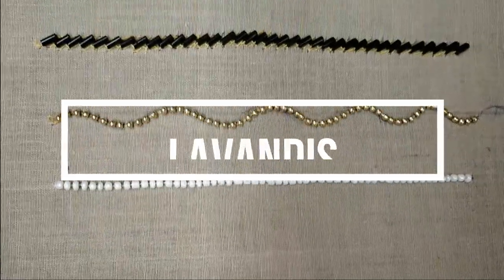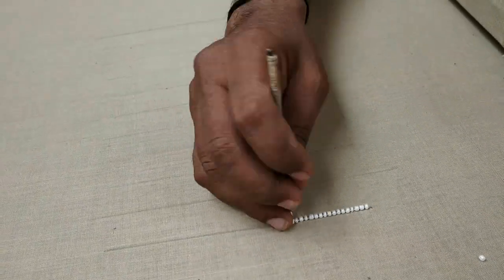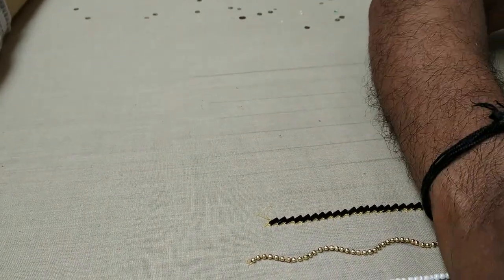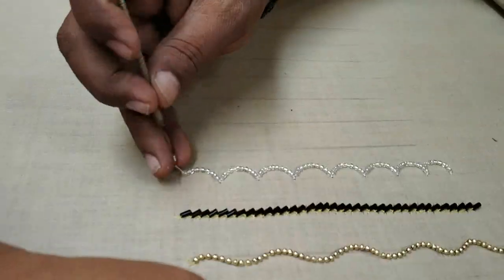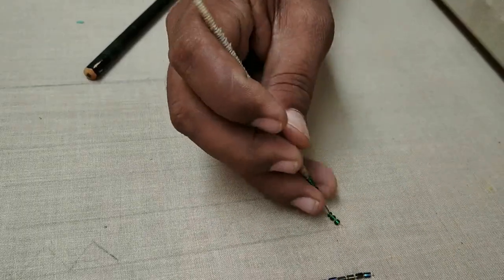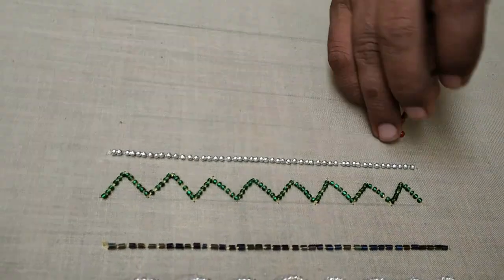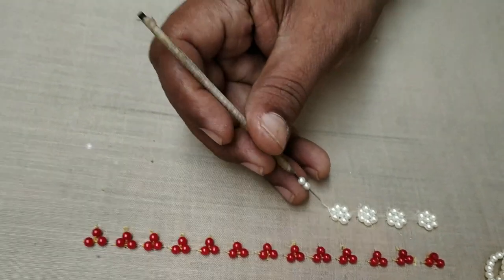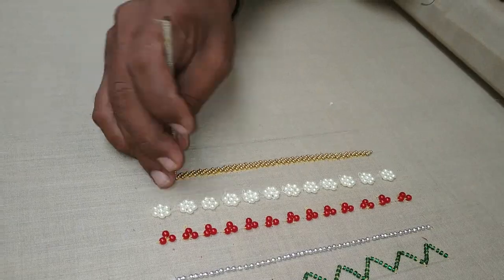10 Diff types of Embroider Bead Work | Basic info about LAVANDIS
Hello all

Welcome

Aari Beads

Beading Needle

For any clarification please write in the comment section and give a thump up to this video if this was useful.